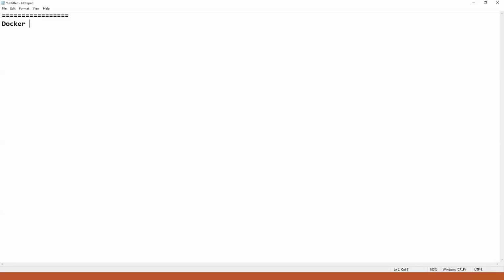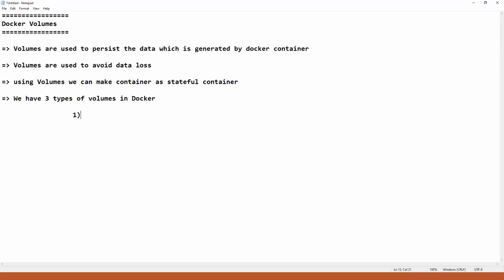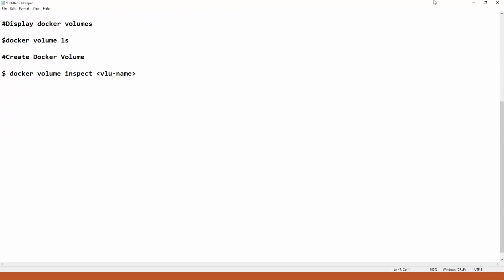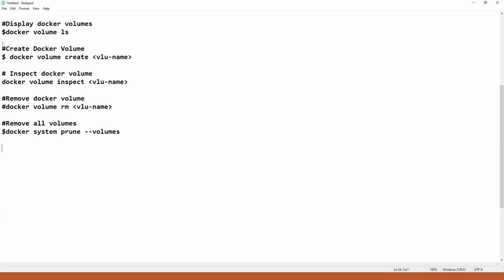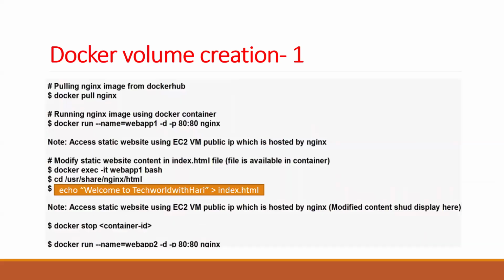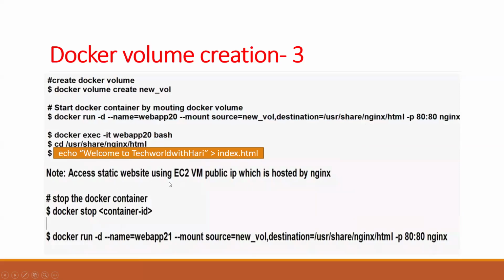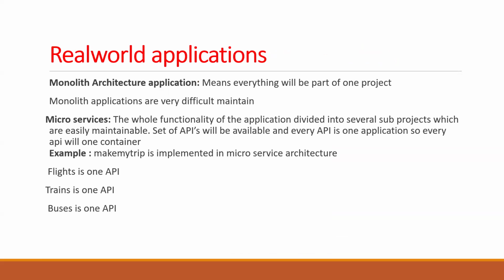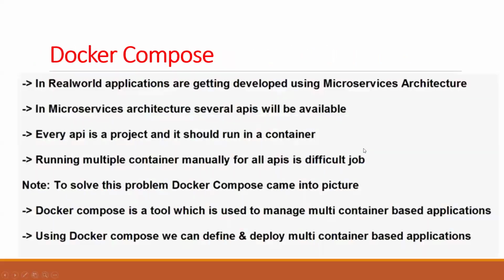What is a Docker Container? | Simplest Explanation with Real-Time Examples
In this video, we’ll dive deep into Docker Containers, the backbone of modern DevOps and cloud environments. You’ll learn what a Docker container is, how it works, and why developers and system administrators rely on it to build, deploy, and scale applications efficiently.

Difference between containers and virtual machines

How Docker containers work

Benefits of containerization in DevOps

By the end of this video, you’ll have a solid understanding of how Docker containers help streamline development and deployment across environments.

 Watch till the end for a practical overview of containerization concepts that every DevOps engineer and Linux admin should know.